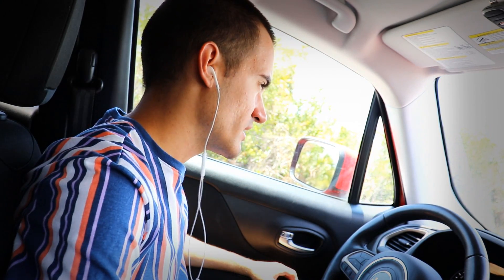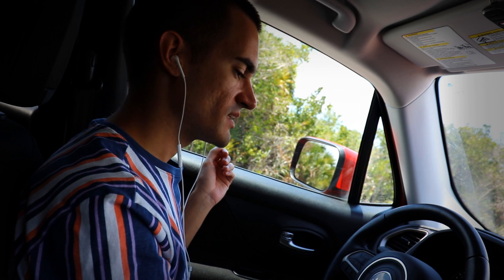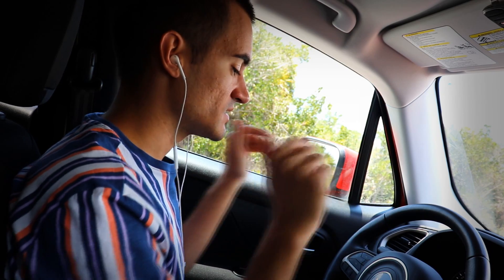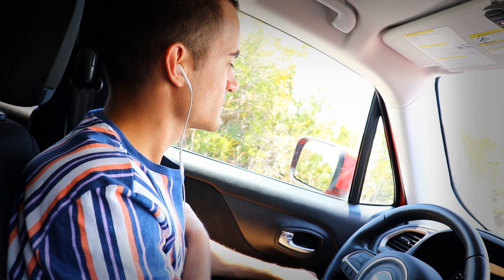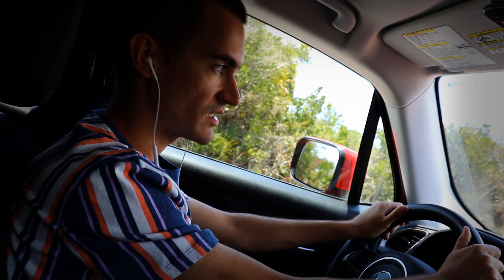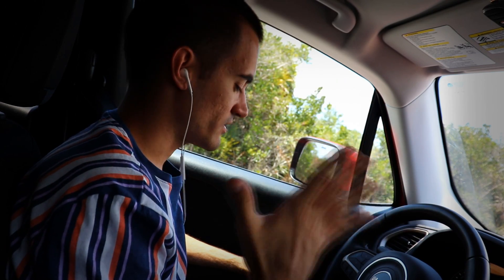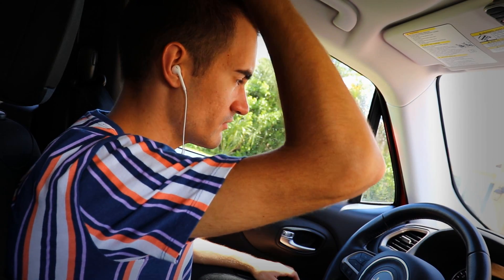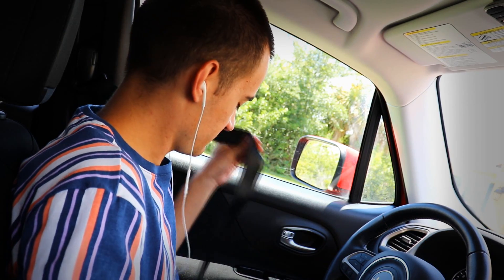Driving Instruction Tutor (ASMR RolePlay)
Back at it with the Jeep ASMR! This time I am your driving instructor teaching you how to drive and all the basics you need to know about a regular car and how it operates. I would sometimes get tingles in driving class when being told what to do, and pointing to the different parts of the vehicle and labeling them.